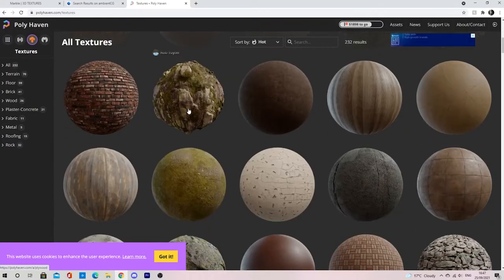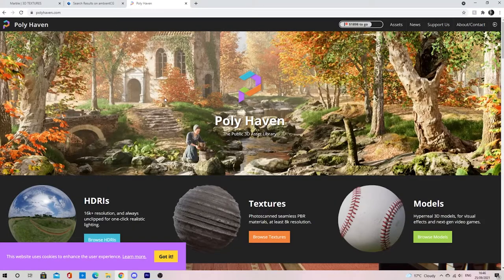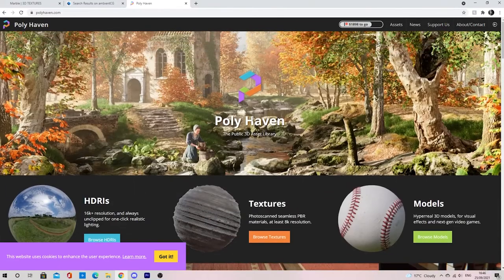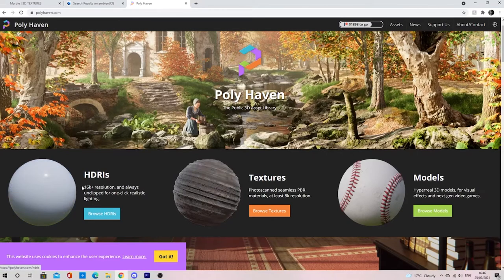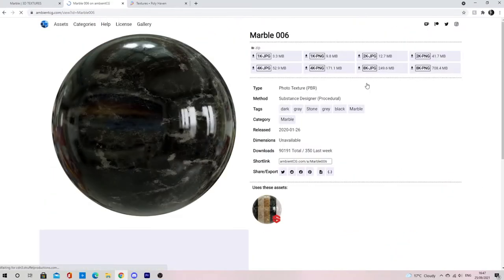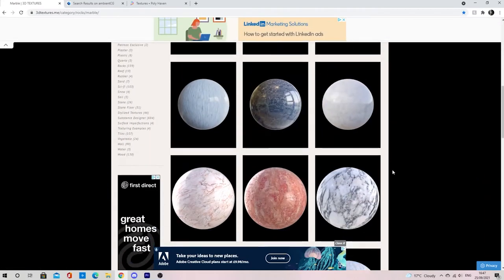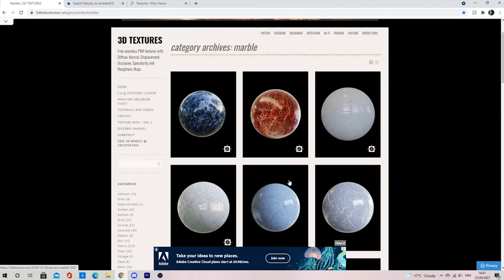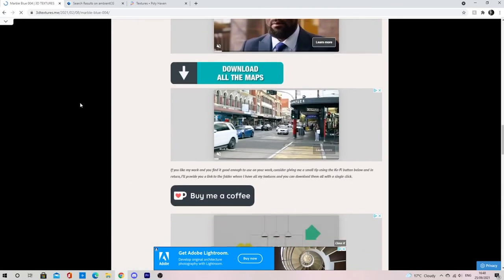The BEST free Texture Websites!!!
In this video I show you the Best free texture websites for those who do not have money to pay for high quality textures. If there are any I missed leave them as a comment and I will pin it.